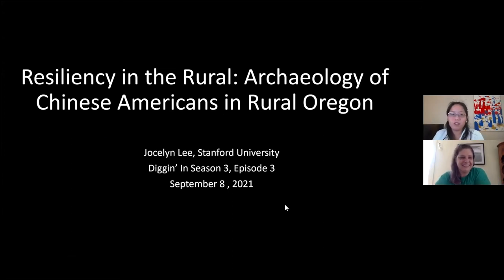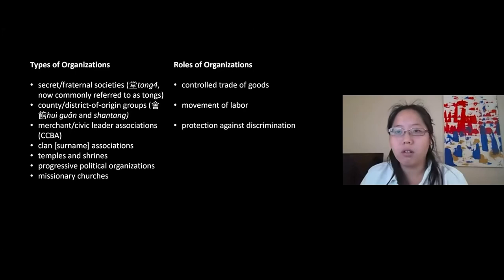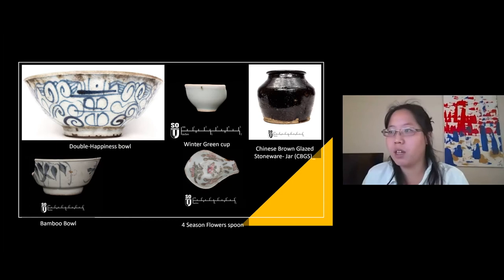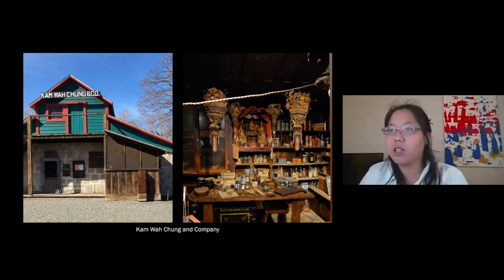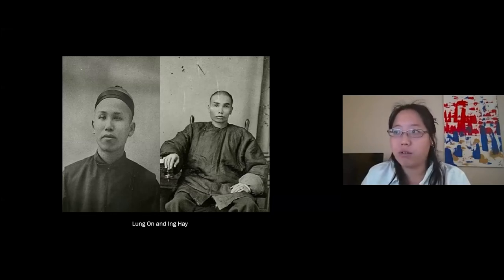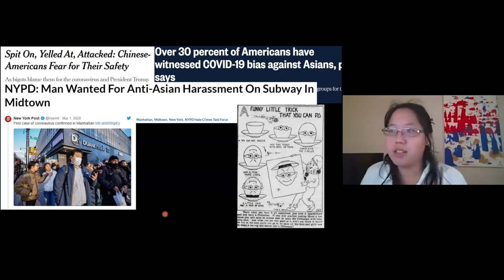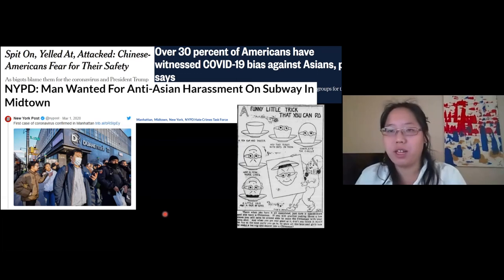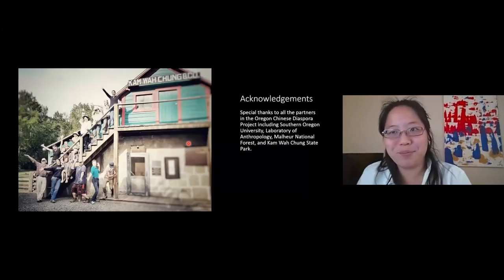Diggin' In Episode 3(S3): Jocelyn Lee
Together with the MAS/Robbins Museum, the RS Peabody Institute is co-hosting a 10-episode series called Diggin' In! -- Zoom conversations with practicing archaeologists from around the country. In Episode 3 of Season 3 we are joined by Jocelyn Lee who discusses the archaeology of the Chinese diaspora in Oregon.